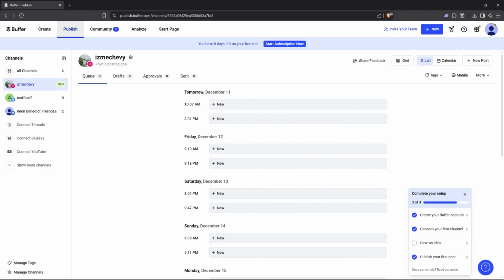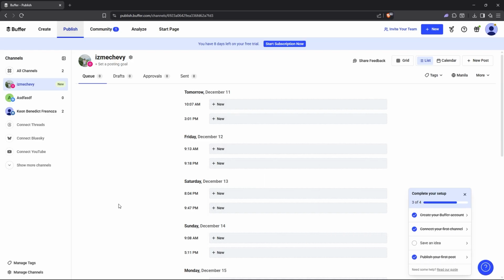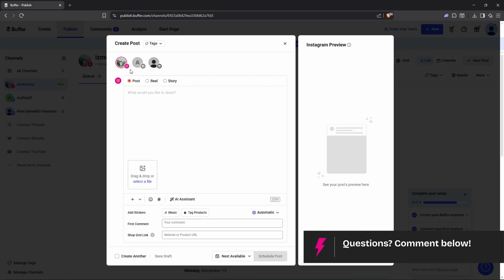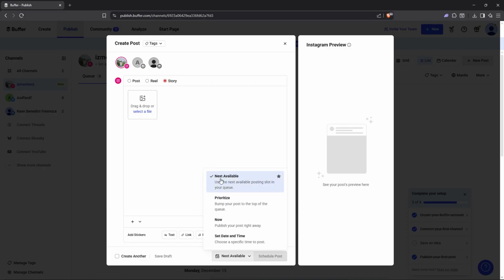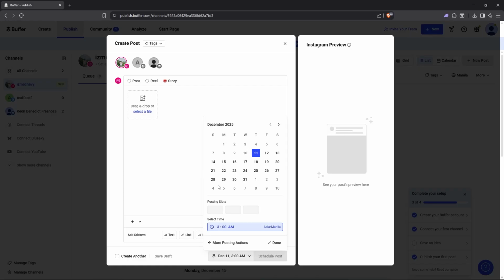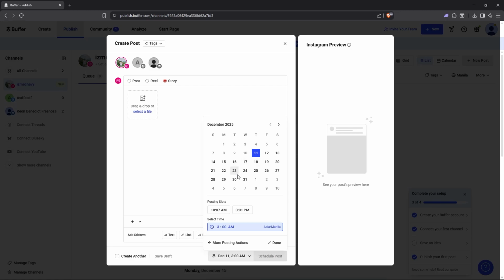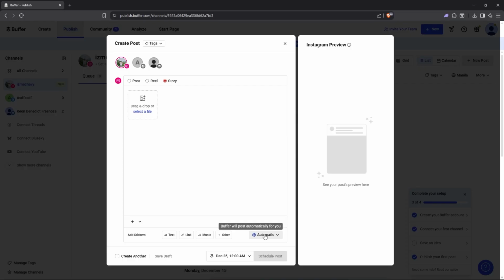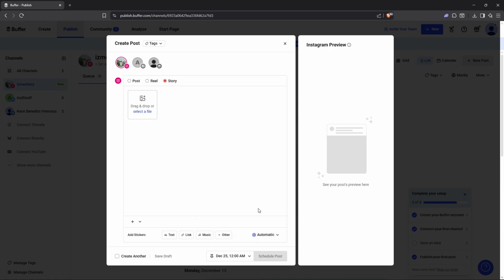How to SCHEDULE INSTAGRAM STORIES in Buffer (Step by Step)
This guide explains how to schedule Instagram Stories in Buffer so you can plan content ahead of time and post consistently. It’s helpful for creators and social media managers. Please consider liking the video and letting us know if you have any comments, ideas or questions, we really appreciate any feedback! We have plenty of other tutorials on our channel so come and see if we can help you with anything else :)